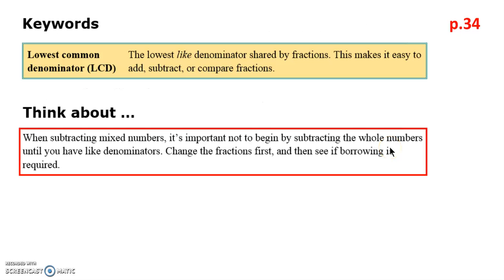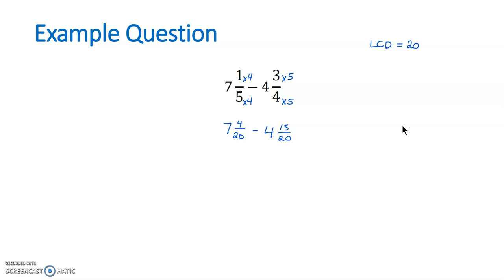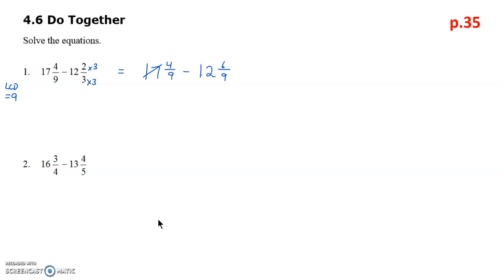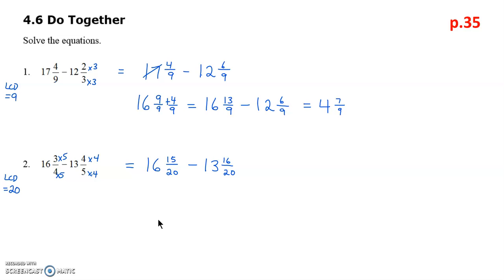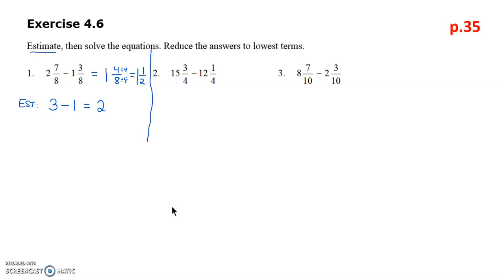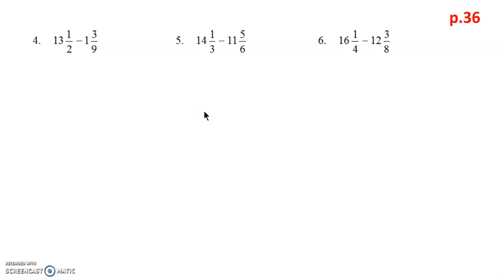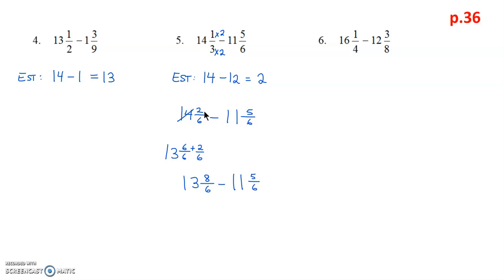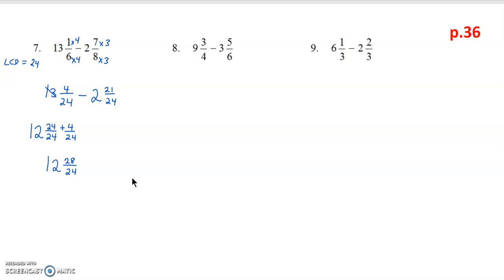Essential Math Lesson 4.6